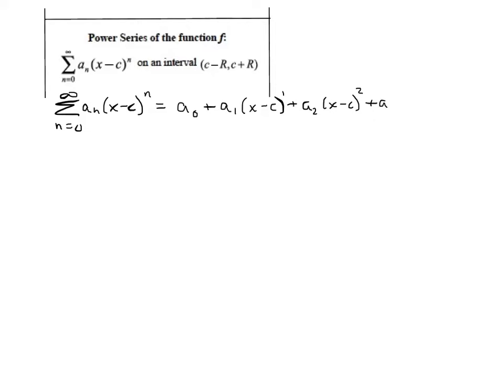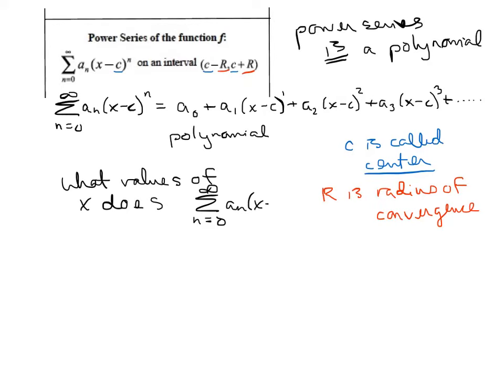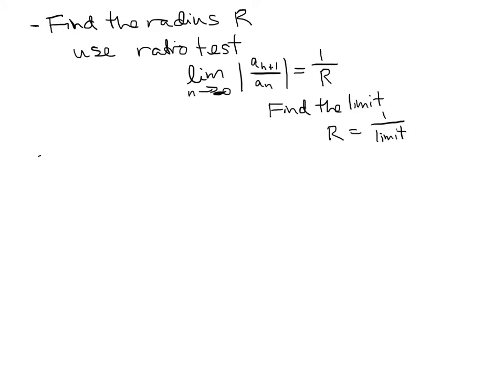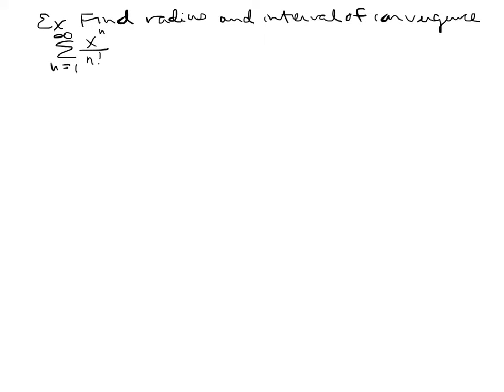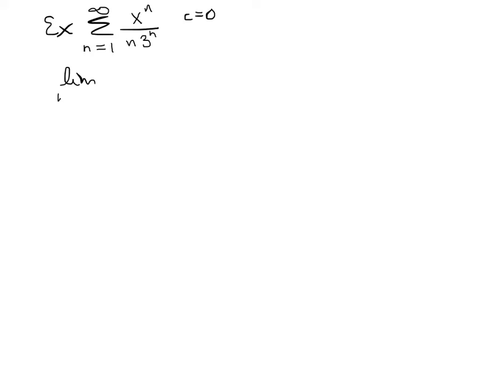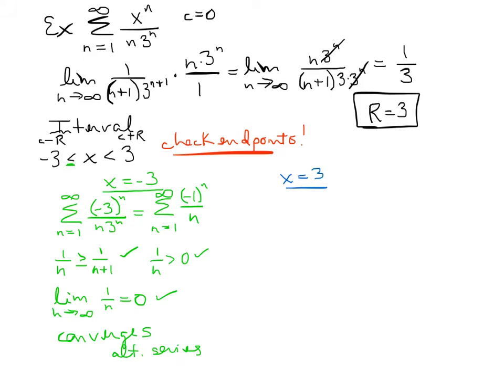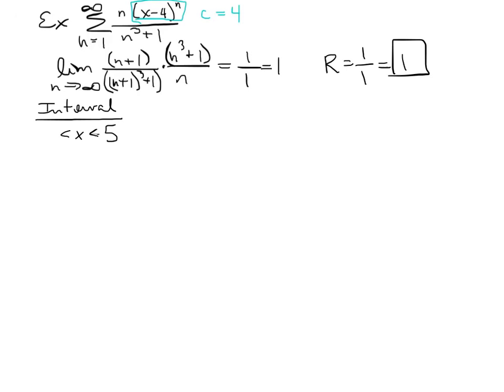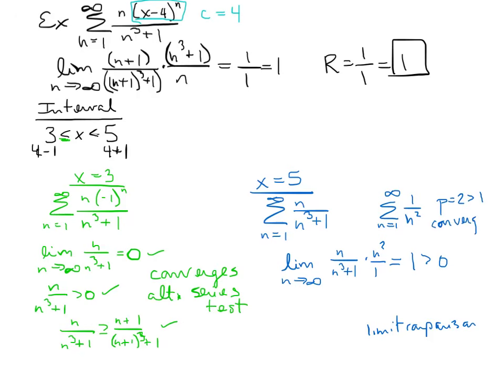Power series radius and interval of conv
power series radius and interval